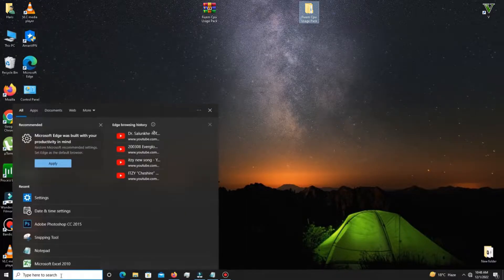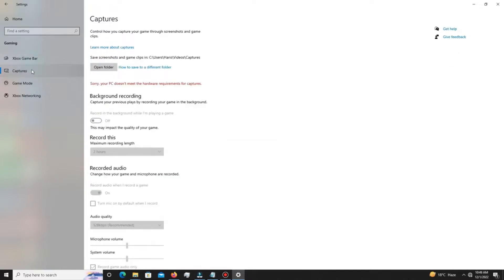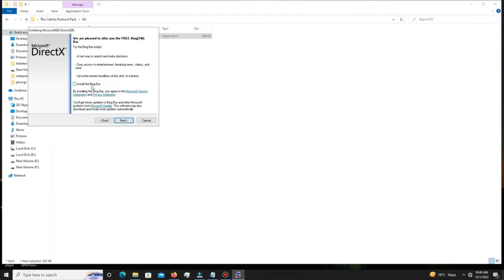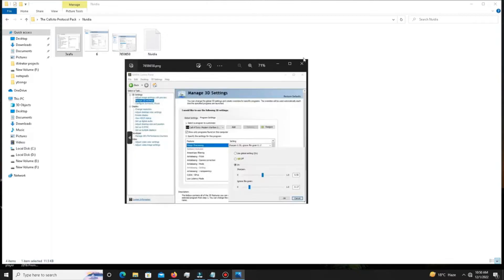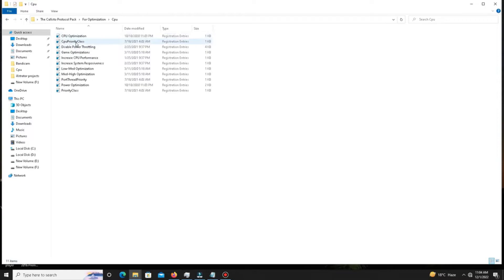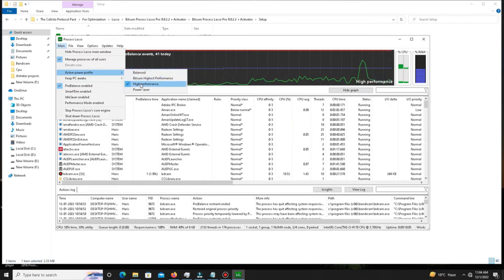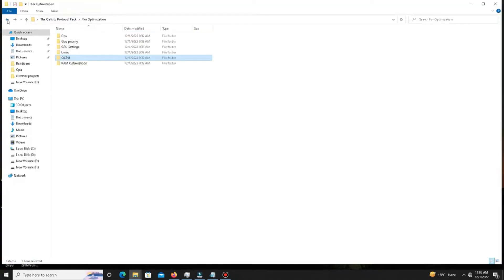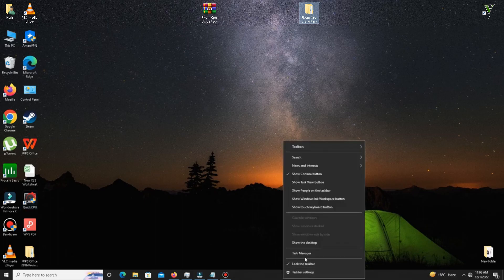FiveM (PC Optimization) 100% High CPU Usage Fix , Lag,Freezing,Shuttering Fix, GTA V High GPU Usage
(More Videos, Check this out)

Fix Black Myth: Wukong Blue Screen Error on PC | Fix Blue Screen of Death (BSOD) While Playing Game

How To Fix Black Myth Wukong Crashing, Crash On Startup, Crash To Desktop & Freezing On PC

Fix FC 24 Unable To Connect To Ultimate Team At This Time | Unable To Access UT In EA FC 24

How to Fix All Crashes in Cod Warzone 3 Crashing & Not Launching ( Easy FIX ) - ✅*NEW UPDATE*

How to Fix Fortnite Chapter 5 Season 2 Crashing in PC

Fix the outlast trials fatal error

FiveM (GTA V) 2024: Ultra Low-End PC FPS

Telegram Link : (If you have any query then join our telegram where U see many Premium Guides)